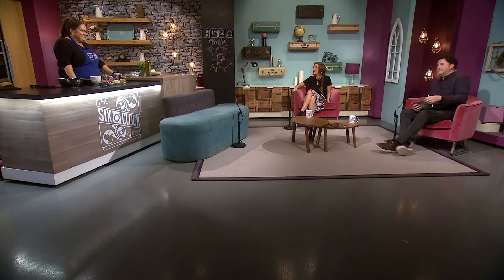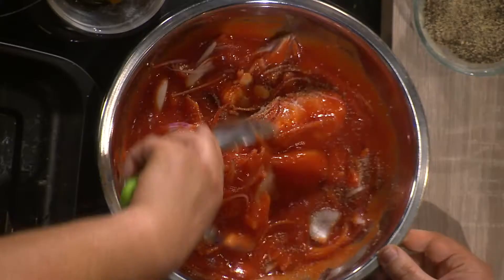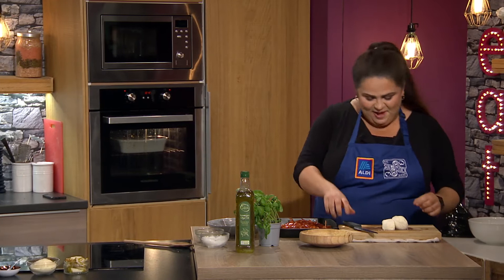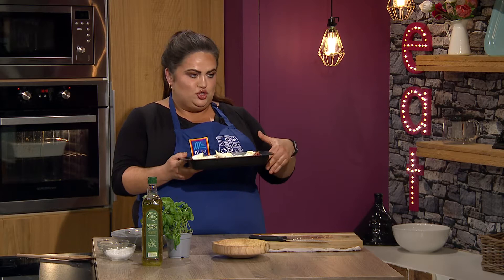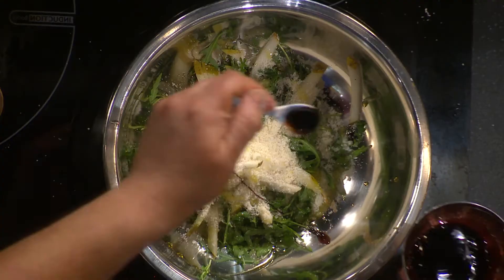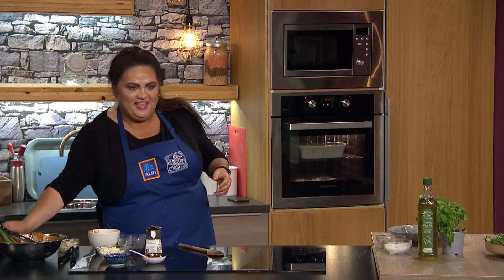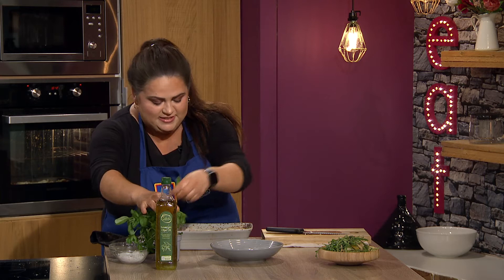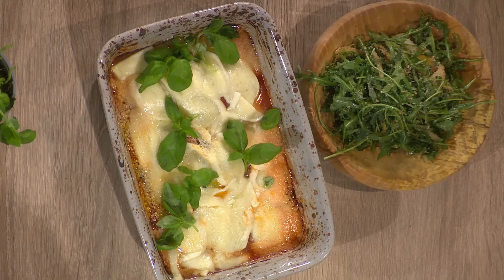Italian Chicken Bake with a Rocket and Olive Salad I Trisha Lewis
Trisha Lewis joined us in the Six kitchen this evening to share this delicious recipe.